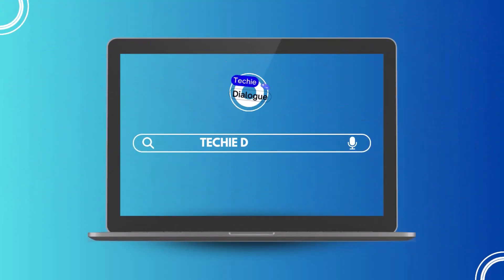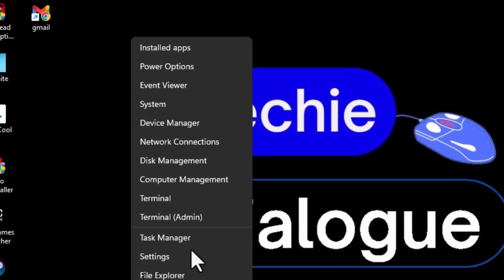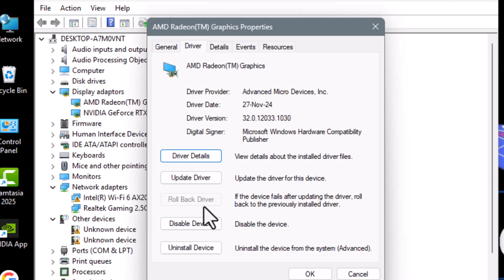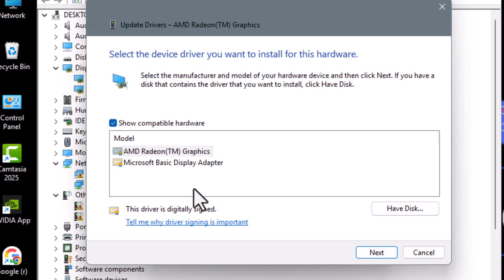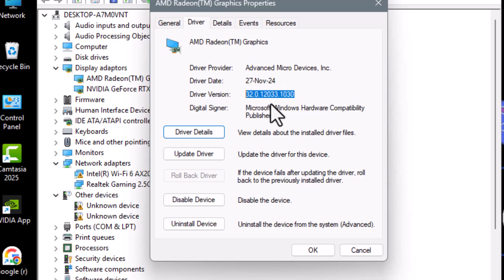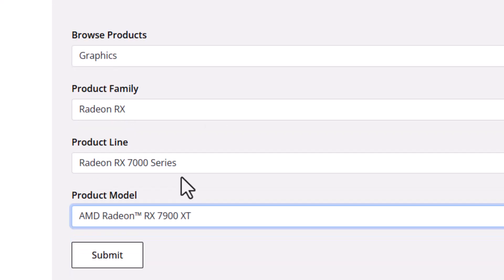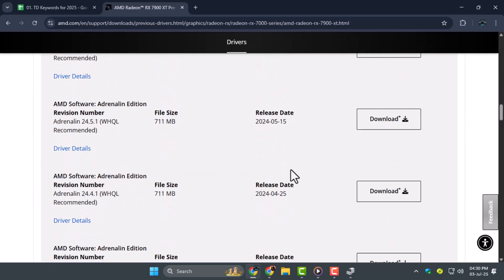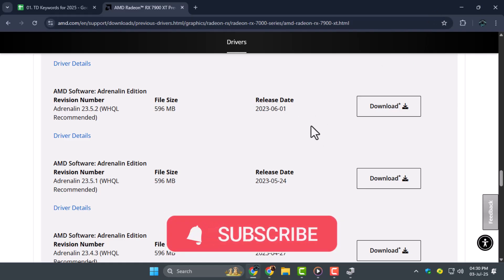How To Install or Rollback to Previous AMD Drivers & Downgrade to Older AMD Driver Version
Installing or rolling back to a previous AMD driver version helps fix issues caused by recent updates. Sometimes new drivers can lead to performance drops, compatibility problems, or system instability. Downgrading to an older version allows users to restore smooth gameplay, stable graphics, and better hardware support. This process is useful for gamers, creators, or anyone facing trouble with their AMD GPU. In this video, we’ll explain what driver rollback means and why switching to a previous version can improve your PC’s performance.

• Downgrade AMD drivers on Windows PC
• Roll back AMD Radeon driver version safely
• Install older AMD GPU drivers manually
• Fix AMD driver issues with rollback method
• Restore previous AMD graphics driver version